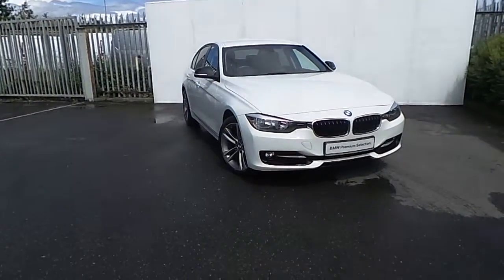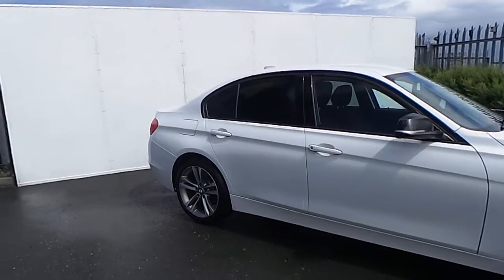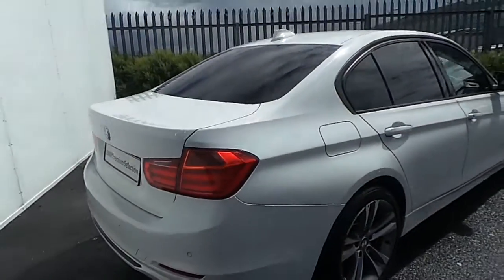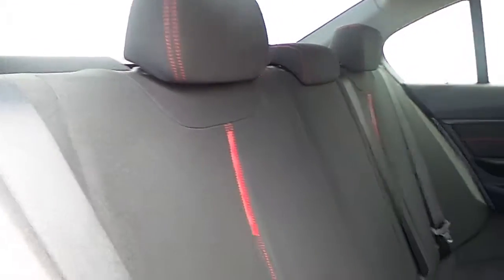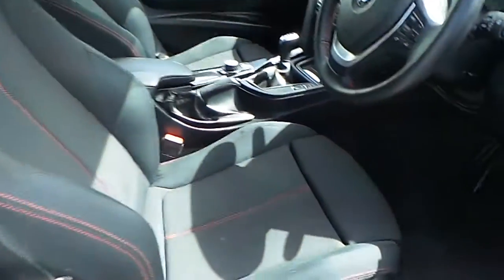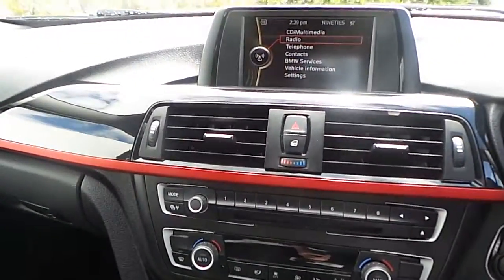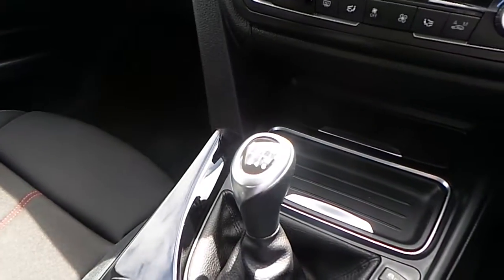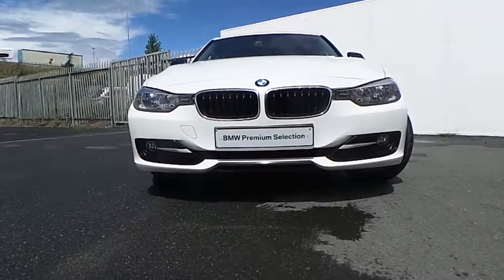12D40702 - 12D40702 BMW 316d Sport Saloon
Here is a video of our 12D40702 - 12D40702 BMW 316d Sport Saloon. Please contact Tom Hayes to arrange a test drive today. Joe Duffy BMW 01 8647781